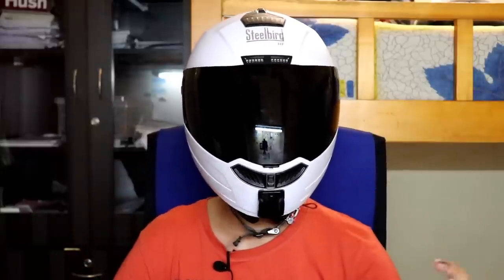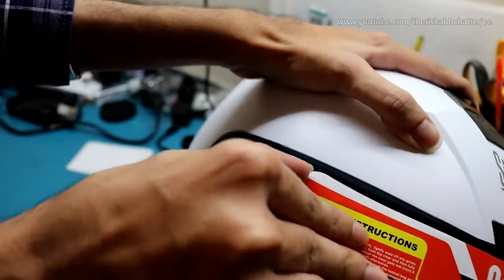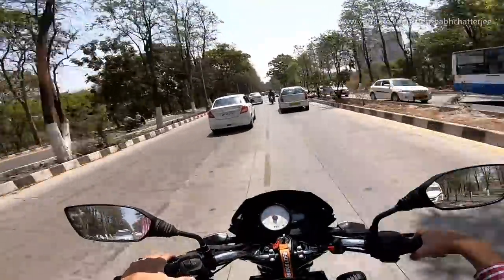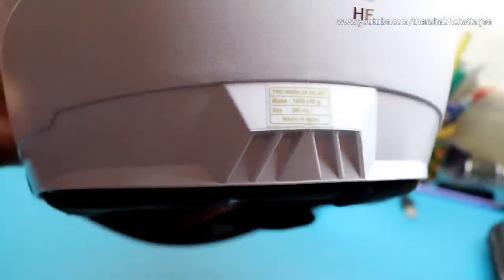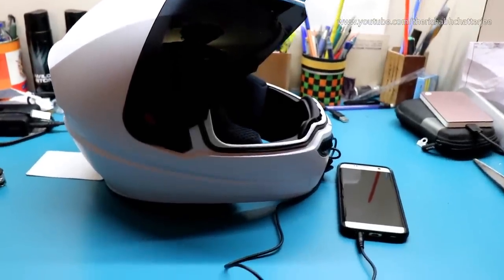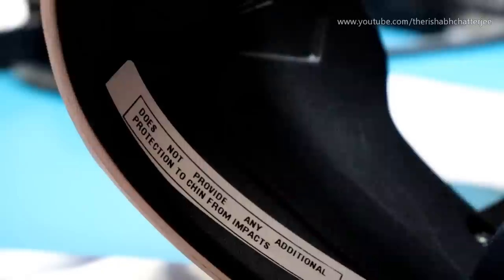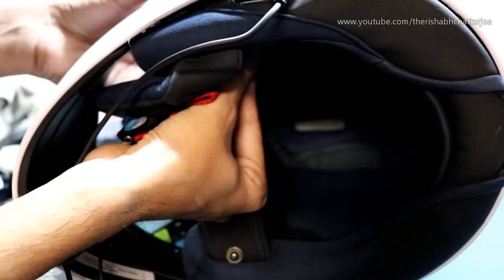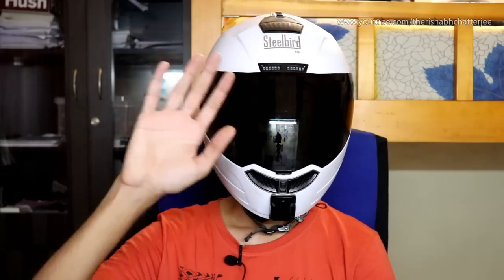SBA1 HF(Handsfree) Detailed Review after 1 Month | Steelbird Helmets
SBA1 HF(Handsfree) Detailed Review after 1 Month | Pros & Cons | Steelbird Helmets | Rishabh Chatterjee

➤SBA1 (Without Handsfree System)

➤Action camera that i use

➤Cheaper Options -

Hero7 Silver

Hero7 White

➤Action camera under Rs5000

➤Action camera around Rs10000

➤Micro SD Cards that i use -

128 GB

64 GB

32 GB

➤Curved Mount

➤Aux Cable

Click on the links below and shop online as it helps out this channel in a  small way(Preferably BOOKMARK the links)